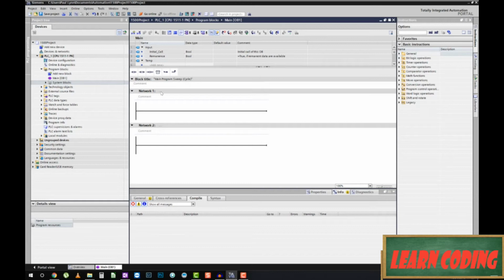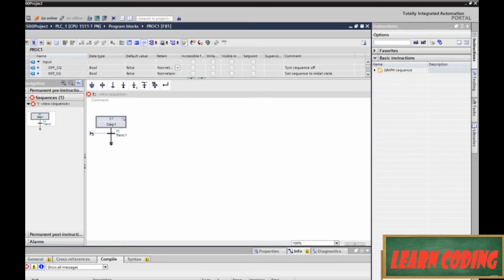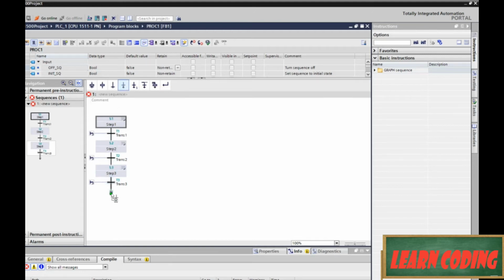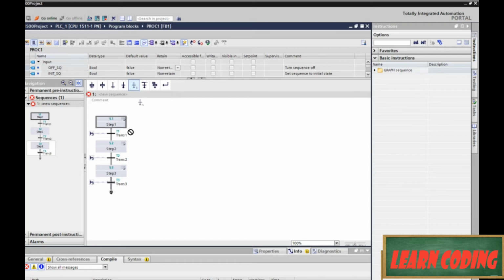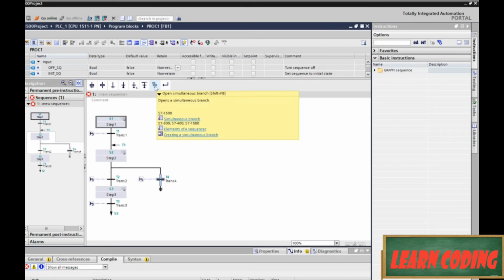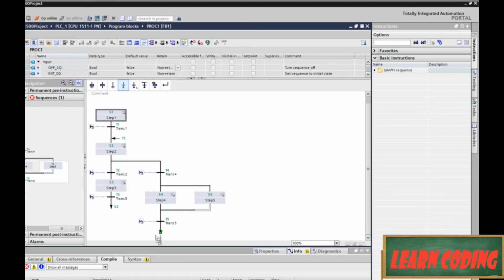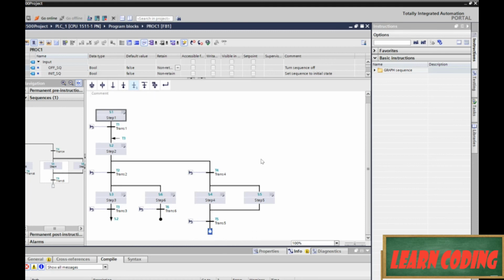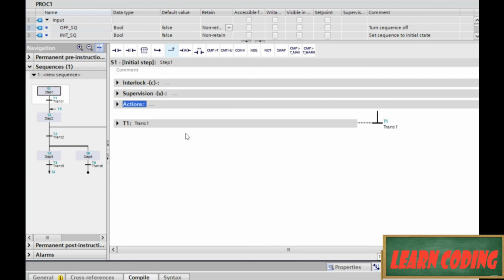Creating Diagrams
where